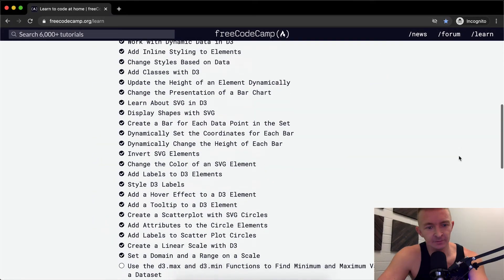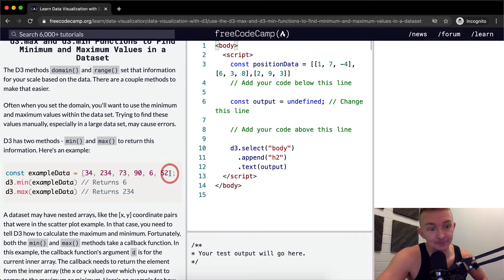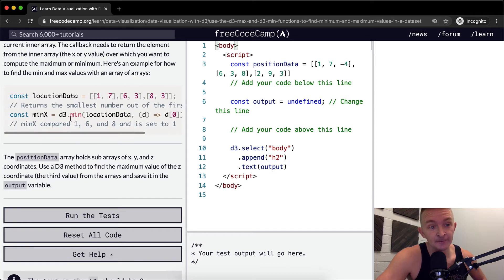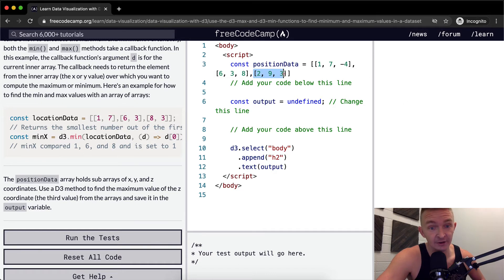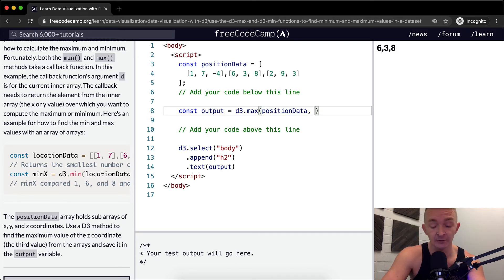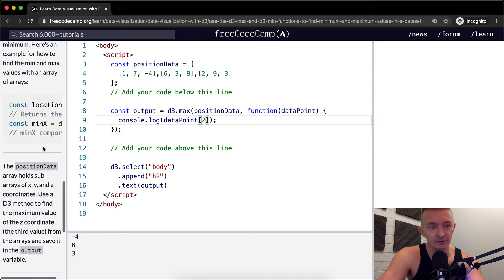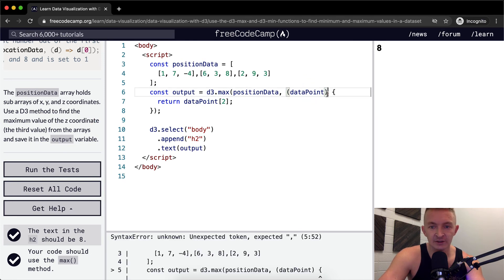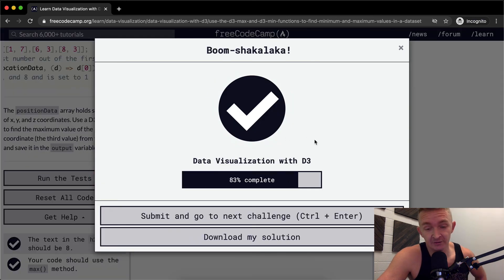Use the d3.max() and d3.min() Functions to Find Minimum and Maximum Values in a Dataset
In this data visualization with D3 tutorial we -TITLE-. This video constitutes one part of many where I cover the FreeCodeCamp curriculum. My goal with these videos is to support early stage programmers to learn more quickly and understand the coursework more deeply. Enjoy!